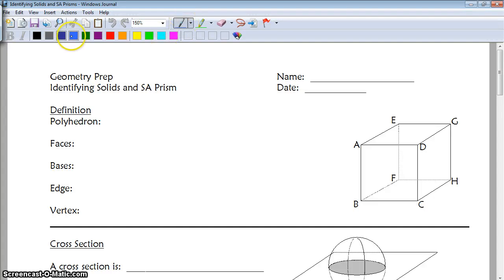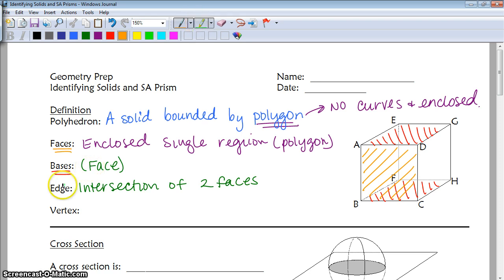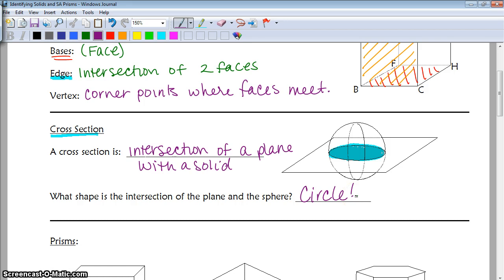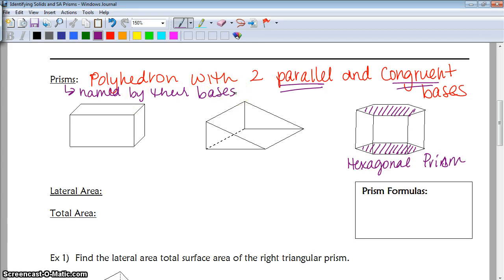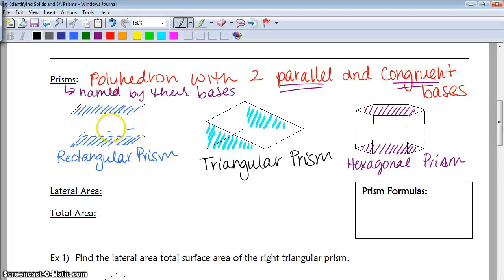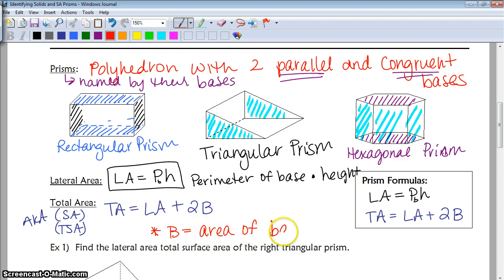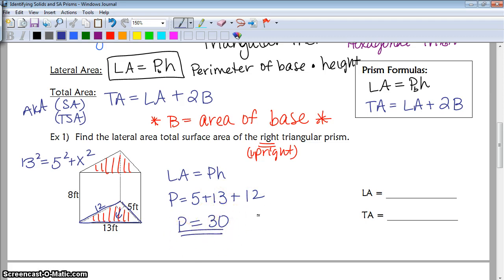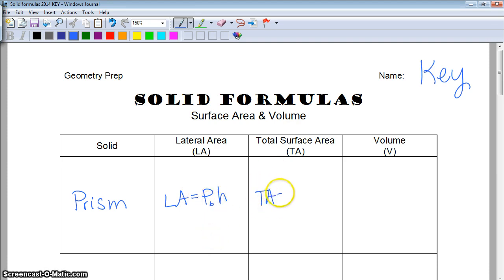Identifying Solids and SA Prism Notes